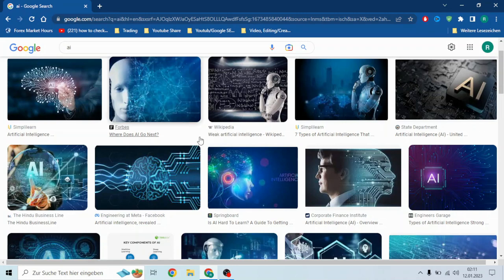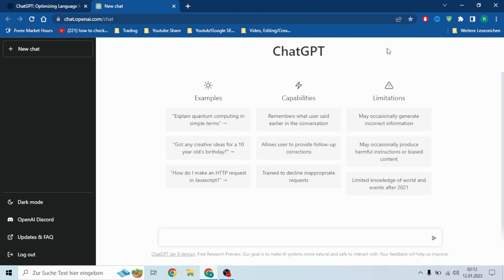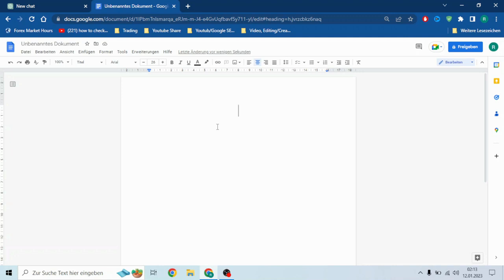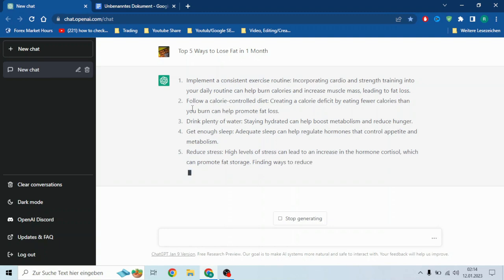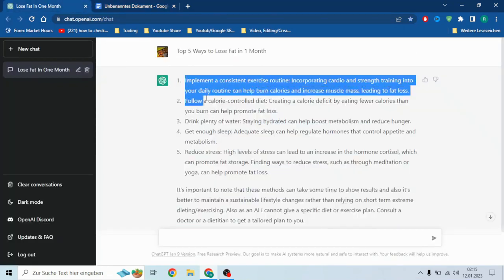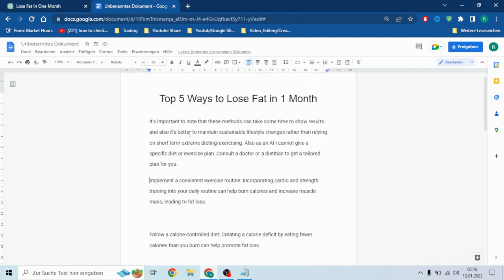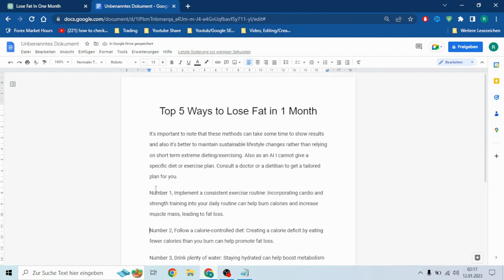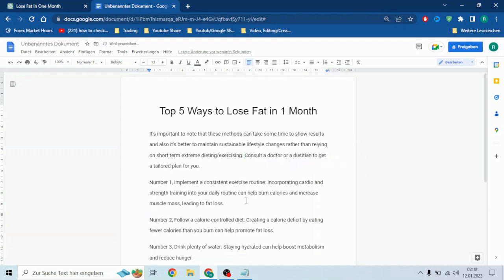WRITE UNIQUE ENGAGING SCRIPTS UNDER 5 MINUTE USING THIS AI TOOL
⭐With AI, you can quickly and easily find quality scripts to use in your videos. This is a great way to boost your video production and make your videos more professional and content-rich. In this video, we'll show you how to use AI to find quality scripts and boost your video production!
If you're looking for a way to boost your video production and reach more viewers, then AI is the best way to do it. With AI, you can quickly and easily access a library of free scripts that can help you create high-quality videos. Watch this video and see how AI can help you boost your video production! ⭐

✤ Welcome to “Channel Name”

You’re definitely in the CORRECT place if you’re looking for the best Technology and Tech Reviews content to brighten your day. I bring you Technology, Tech, Invention, Tech Reviews, Facts About the Latest World News, Information you Need to Know in the Tech Industry and MORE.

I always try to entertain you by doing something new. I regularly upload awesome Technology and Tech Reviews videos. You can suggest anything to me. If you have any ideas, please share them with me. I will definitely upload new videos based on your suggestion.

⏰ Video Duration: 00:08:38

Timestamp

00:01 Intro

🎬 Video Title 🎬 Video Link